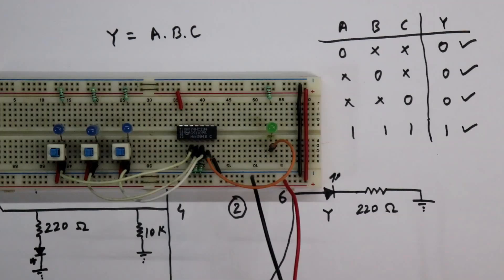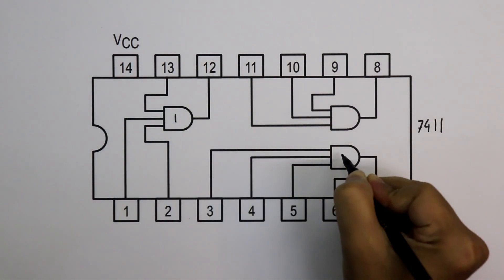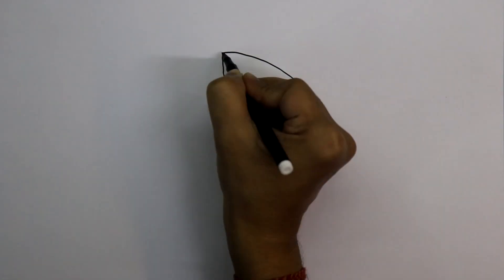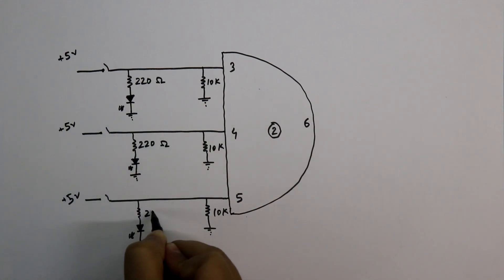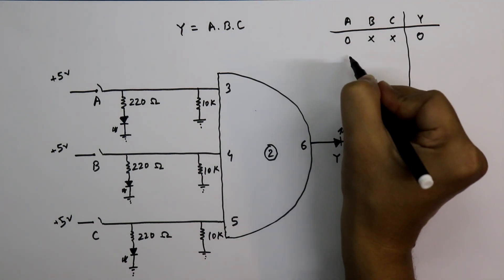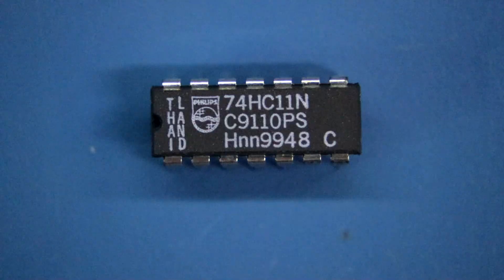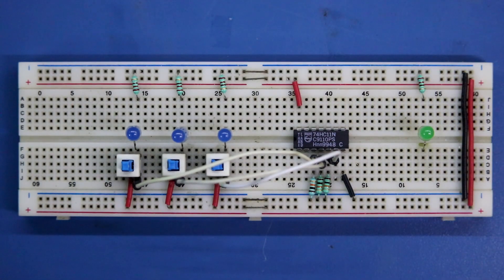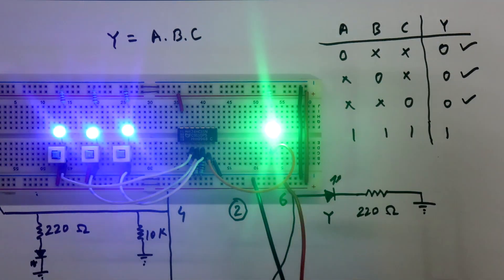74HC11 ic 3 input AND Gate 7411 | 7400 ic Series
In this video, I've explained IC 74HC11. It is three input AND Gate.

Required Components:

IC                        : 74ls11
Resistors           : 220 Ω, 10 K
Miscellaneous  : LED